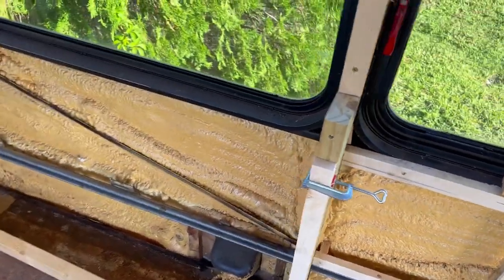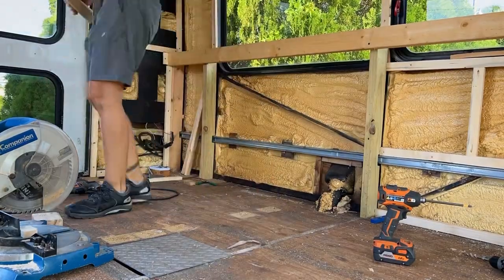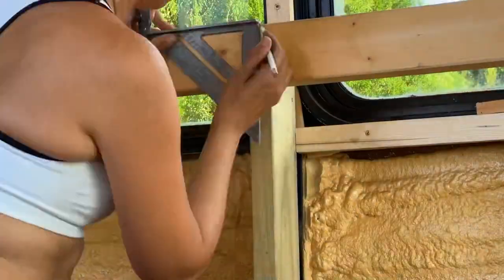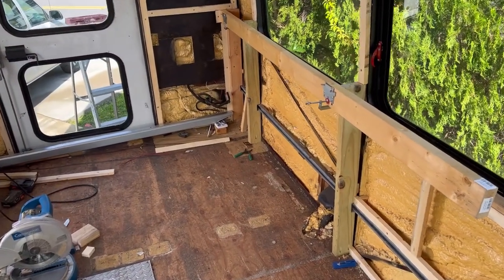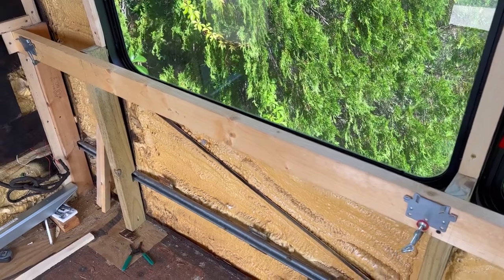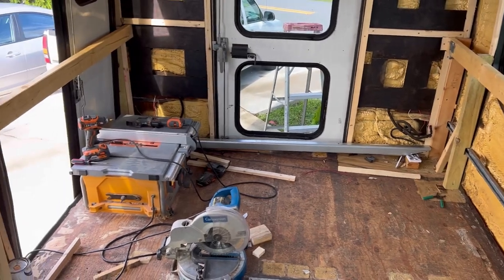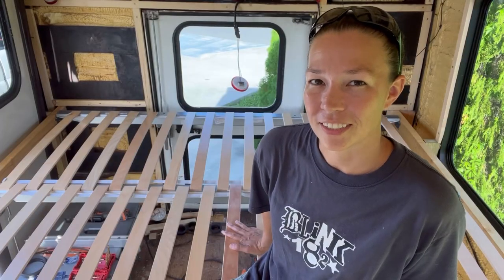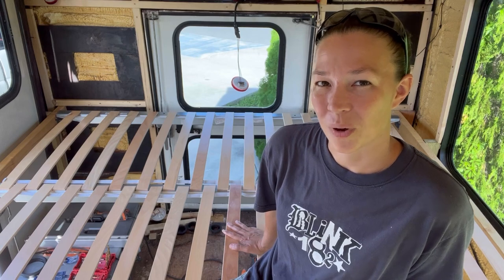Shuttlebus conversion - Episode 15 - Building A Bed!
This is how I built the bed in our bus! It’s a short video, so I may upload a second small project video this week. For the bed, I used IKEA Skorva bed beams and brackets, and Lüroy bed slats. I also immediately had to take the bed apart so I could keep working in the space.

Intro/Outro Music: Puking Unicorns
Musician: AJ Kaufmann